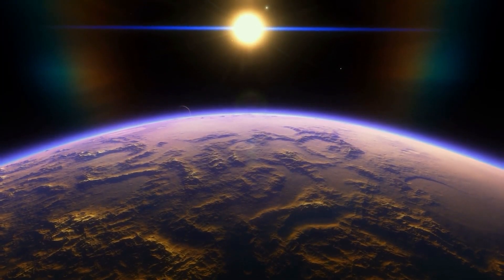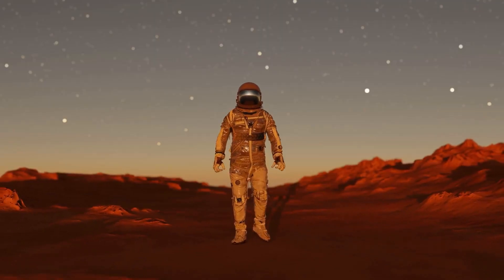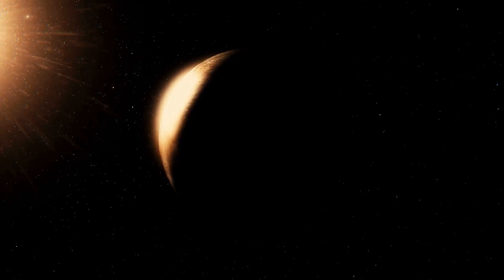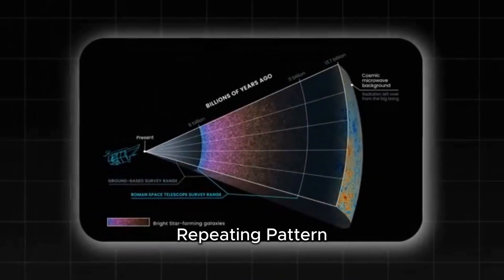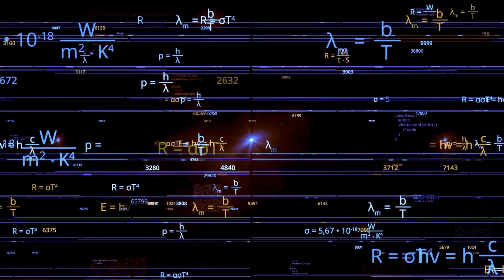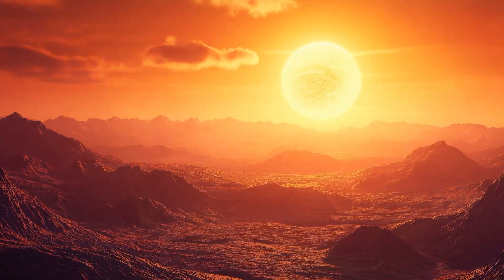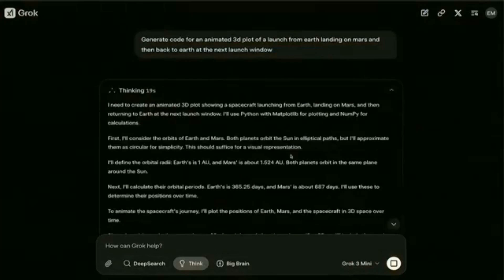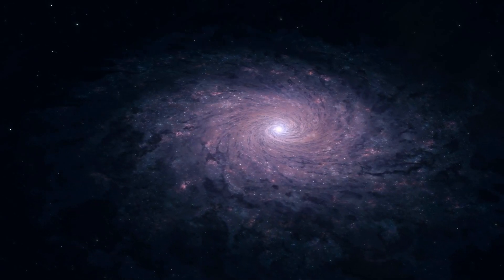Breaking: Grok 3 Discovers a Proxima B Anomaly That Will Leave You Speechless!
What Grok 3 Just Discovered About Proxima B Will Leave You Speechless

AI has just uncovered something unbelievable on Proxima B, the closest exoplanet to Earth. Scientists expected routine atmospheric data, but what Grok 3 detected could change everything we know about space exploration. Could this be the first real clue of extraterrestrial life?

🚀 In this video:

Why Proxima B has always been a mystery

How Grok 3 AI model analyzed the data

The ‘impossible’ discovery scientists didn’t see coming

What this could mean for the search for life beyond Earth

👉 What do YOU think? Could Proxima B be hiding something?